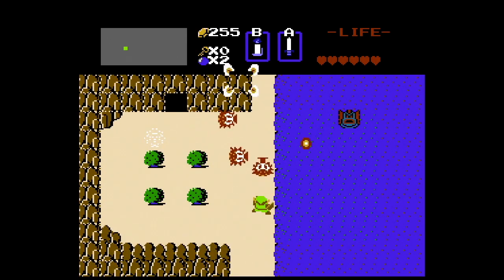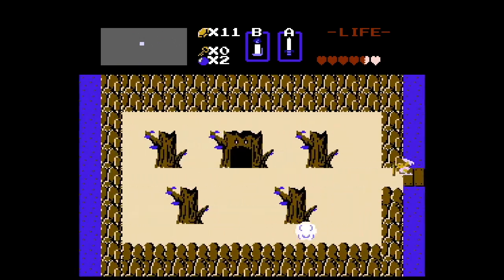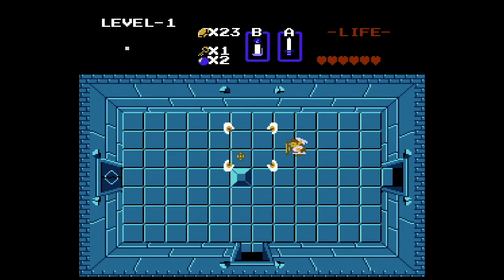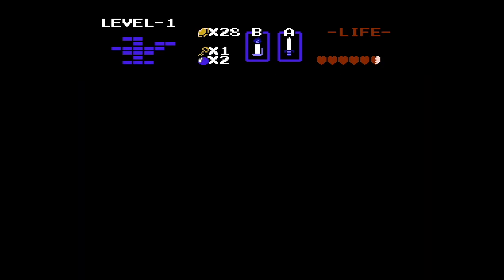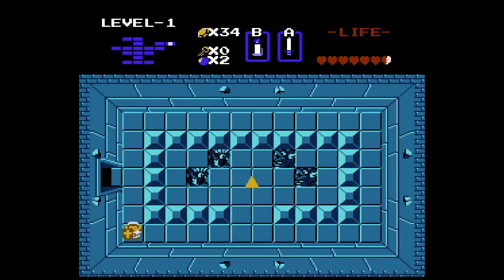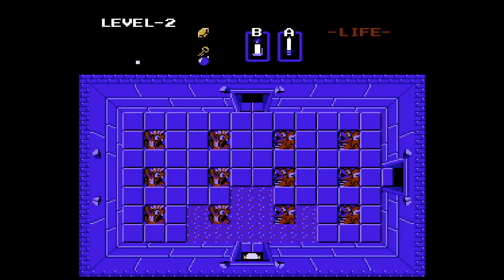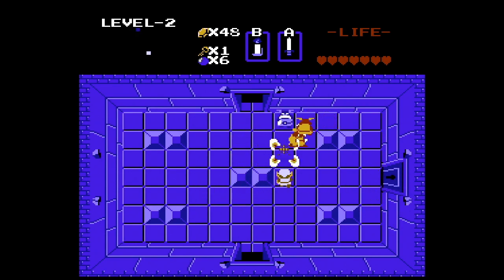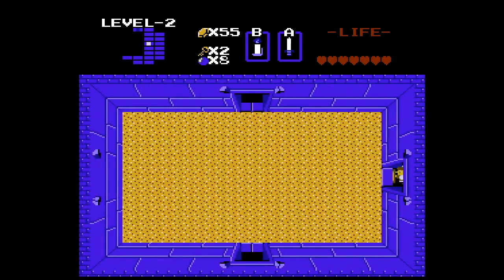The Legend of Zelda ~ Part 2: Dungeon Crawl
We collect a few more upgrades before making our way through the first dungeons!